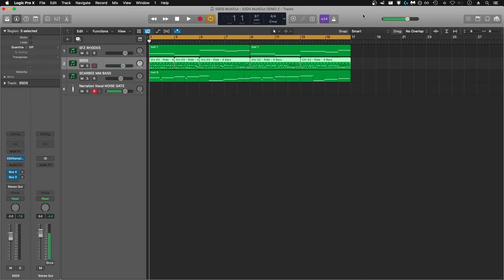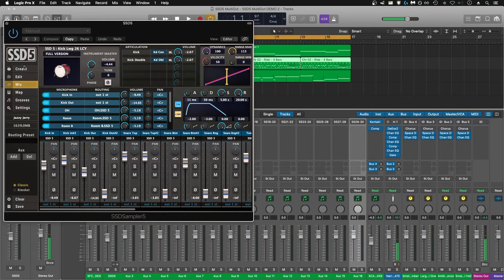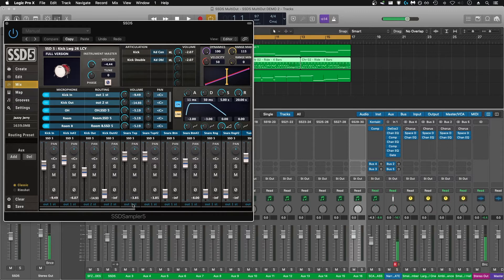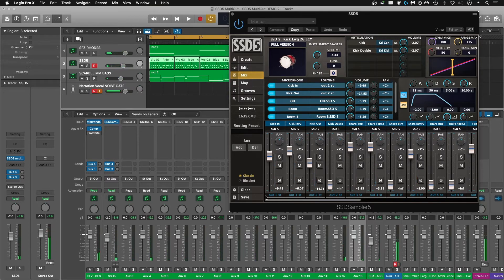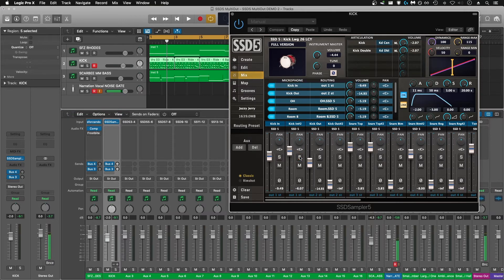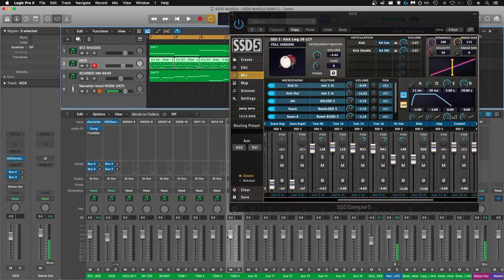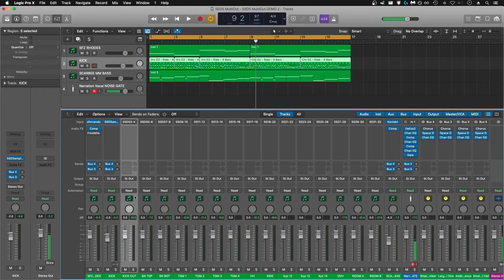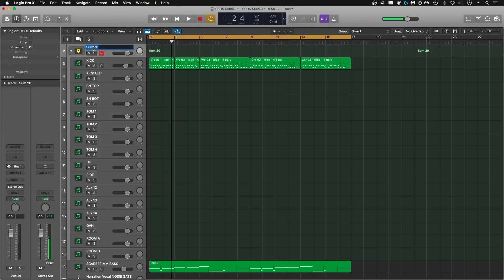How to Set Up Multichannel Out for Steven Slate Drums 5 in Logic Pro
A quick video where I describe how to set up multichannel output for Steven Slate Drums 5 in Logic Pro X. I go through the necessary steps to route the individual channel from inside SSD5 out into your mixer in Logic Pro. Then I go over how to create a drum bus using your new multichannel outputs from SSD5. Enjoy!